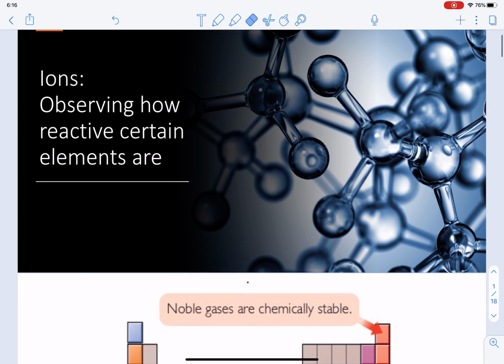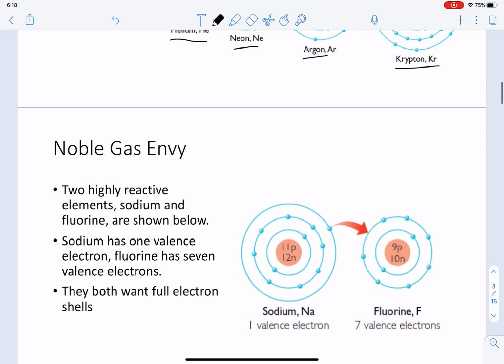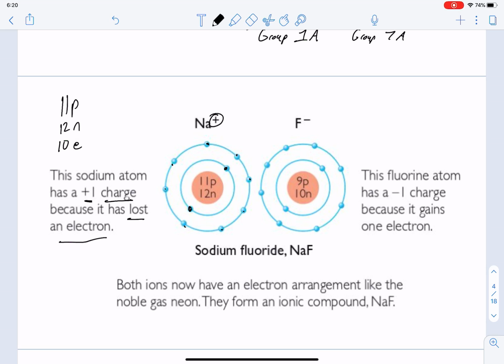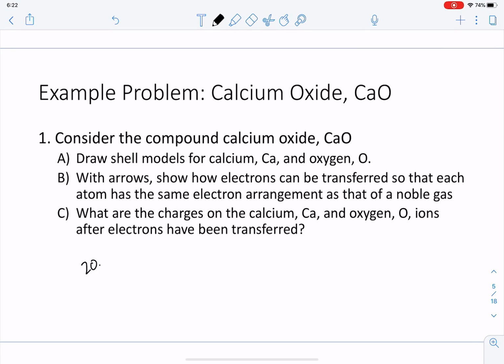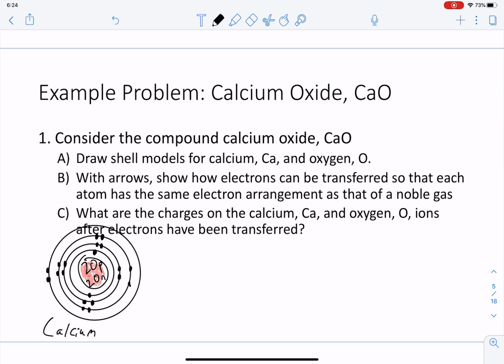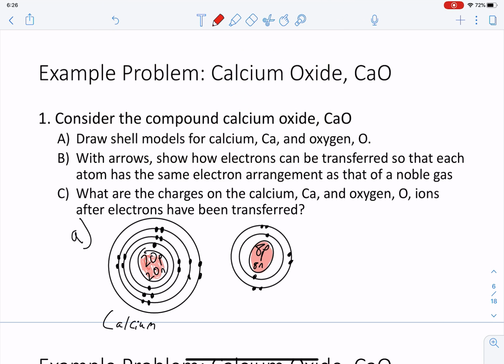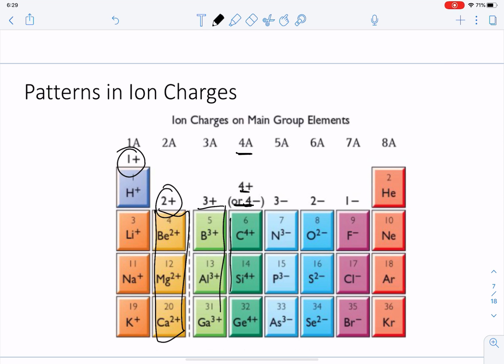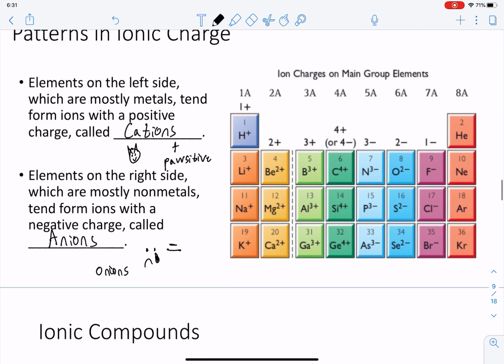Intro to Ions